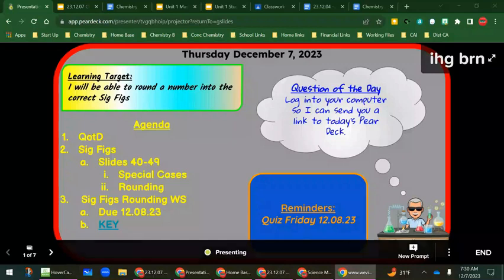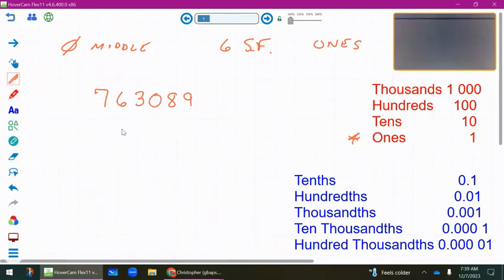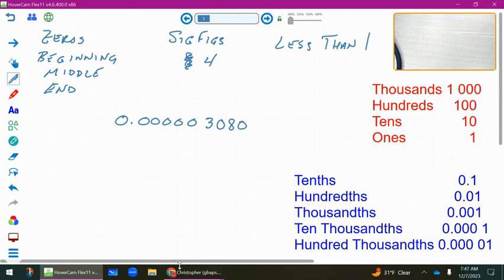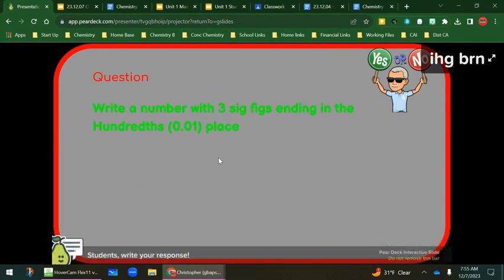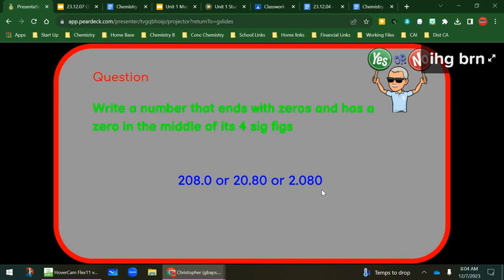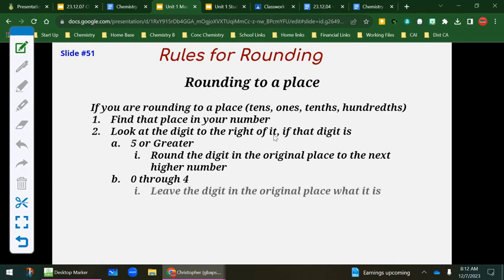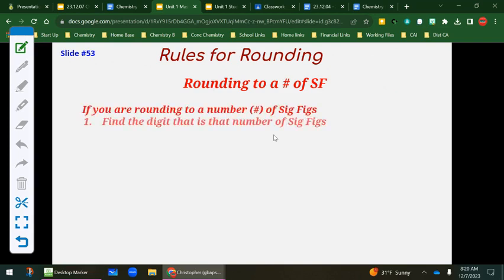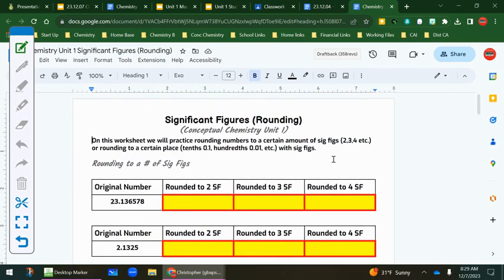23.12.07 Chemistry A